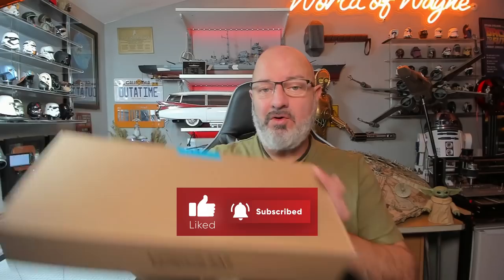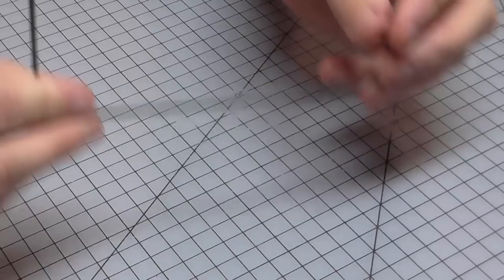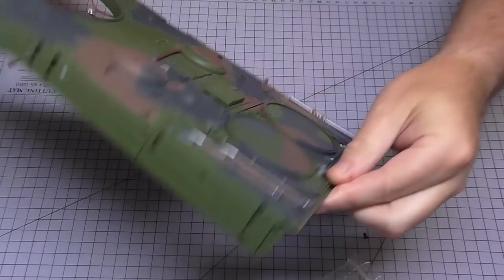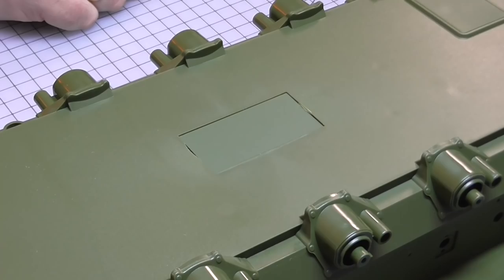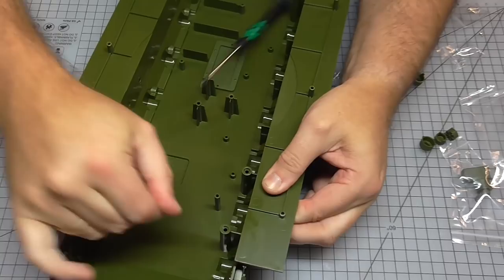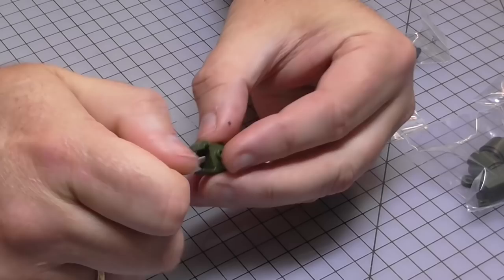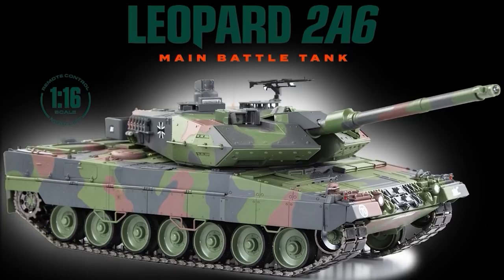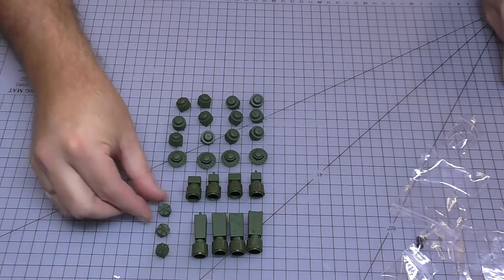Build the 1:16 Scale Leopard 2A6 Main Battle Tank - Pack 5 - Stages 34-42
00:00 - Introduction
01:28 - Stage 34
03:15 - Stage 35
03:58 - Stage 36
05:38 - Stage 37
06:11 - Stage 38
07:56 - Stage 39
12:31 - Stage 40
14:50 - Stage 41
16:27 - Stage 42

You can get a look at the this vehicle by checking out Agora Models YouTube page at

This is a 1:16 scale model of the Leopard 2A6 Main Battle Tank. The collection is complete of 12 packs.